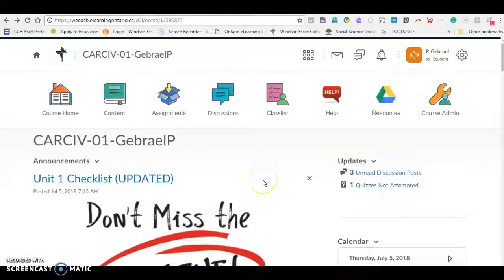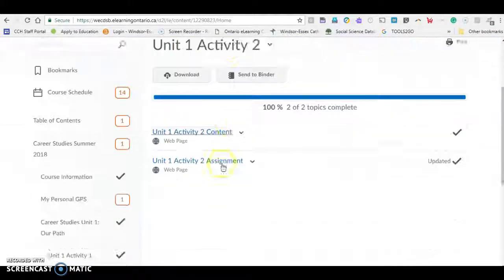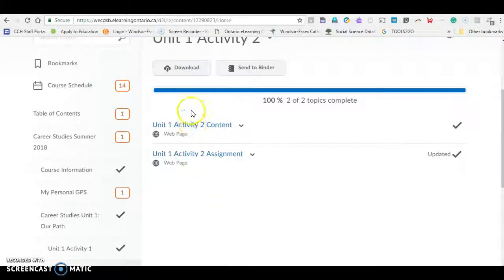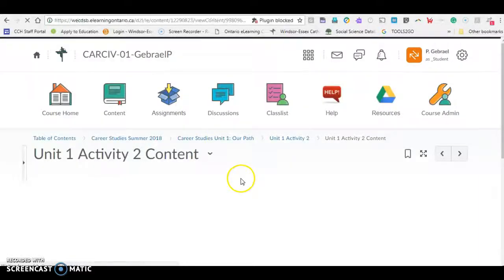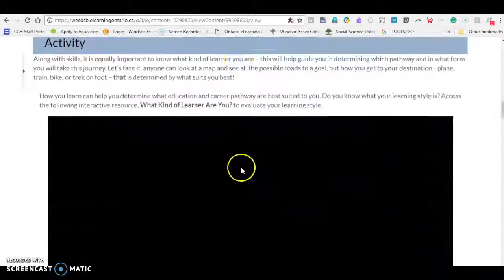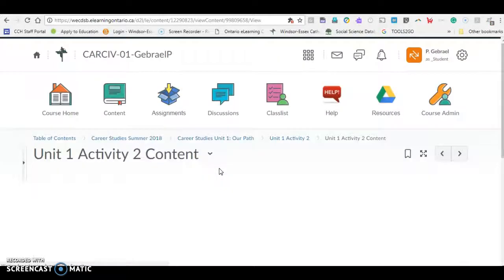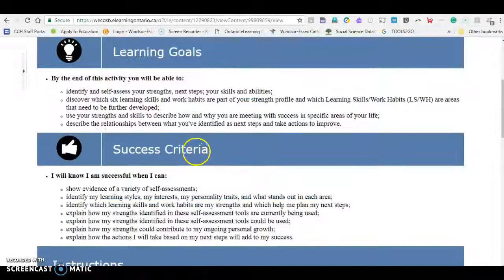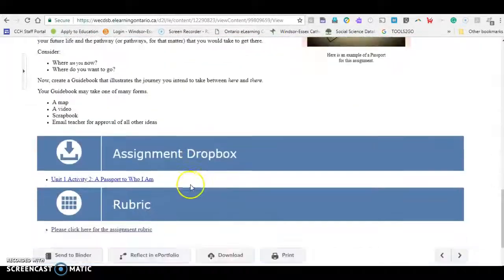Content and Assignment Pages in E-Learning